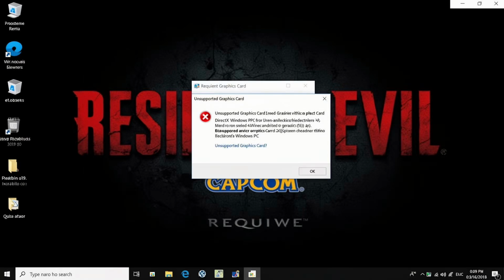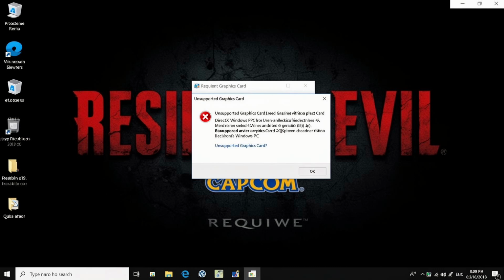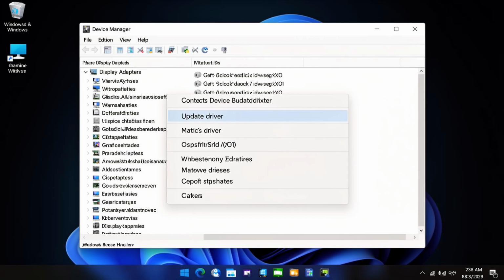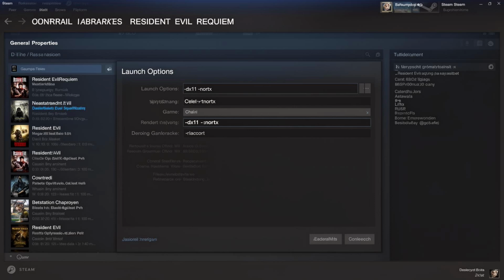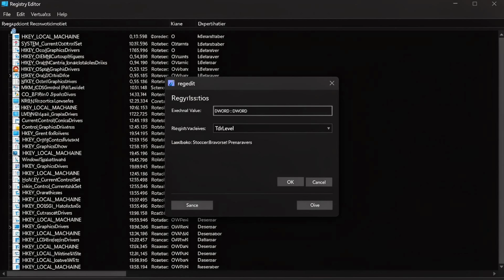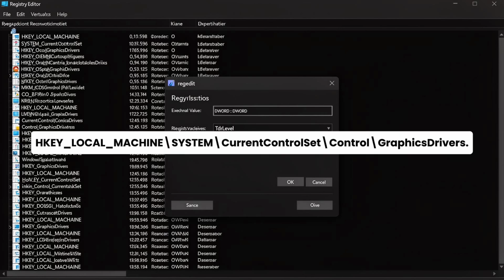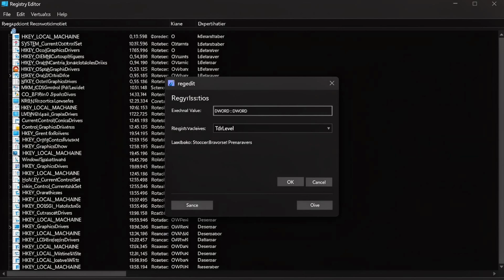How To Fix Resident Evil Requiem Unsupported Graphics Card Error 🎮 | re9.exe Crash Fix (2026)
Is your PC powerful enough, but Resident Evil Requiem keeps telling you that your graphics card is "Unsupported"? In this updated March 2026 guide, I show you how to bypass the re9.exe hardware check and force the game to launch on GPUs that might be missing certain DirectX 12 Ultimate features.

Don't give up on the horror! Learn how to properly configure FSR 4.0 (released this year) for extra performance and why updating your Windows to the 26H2 version is crucial for your DirectX libraries to recognize your card correctly in 2026.

ResidentEvilRequiem ResidentEvil9 UnsupportedGPU RERequiemFix REEngine Tutorial2026 GamingPC DPCFix Capcom2026 EasyGuide 🚨 CLAIM YOUR FREE TRANSFER UP TO $600 NOW! 🚨